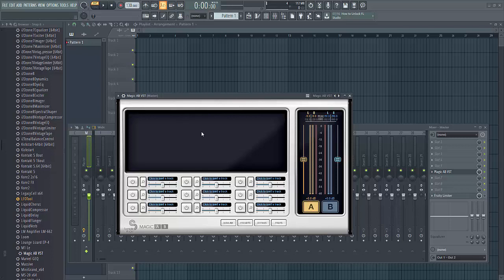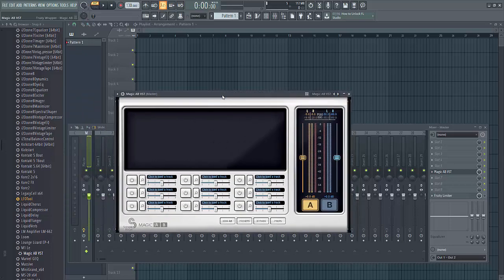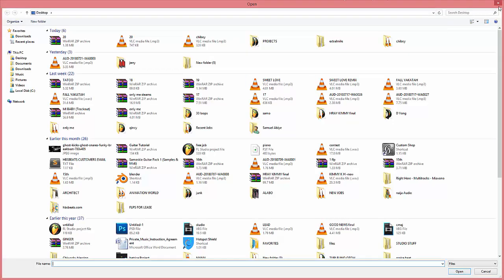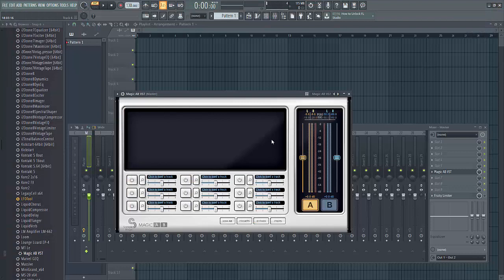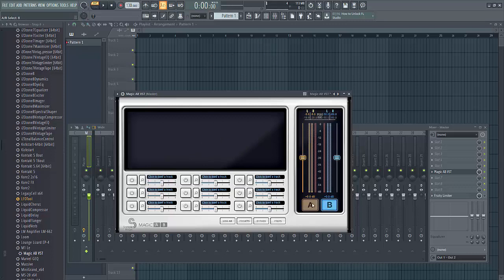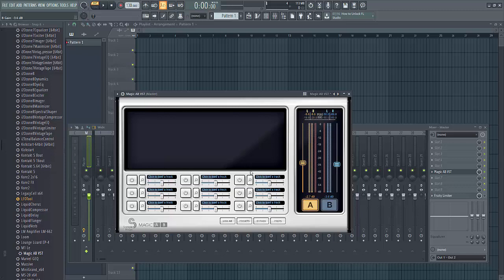Referencing is a great way to Improve your Mixing Skills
Download this vst